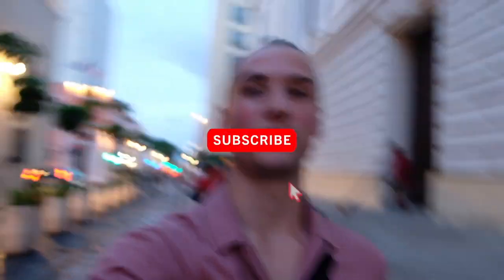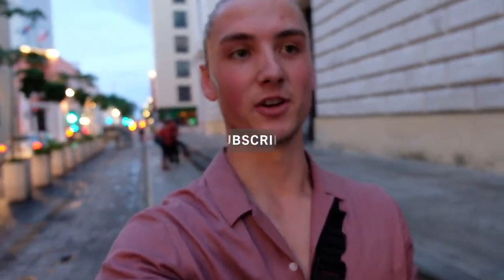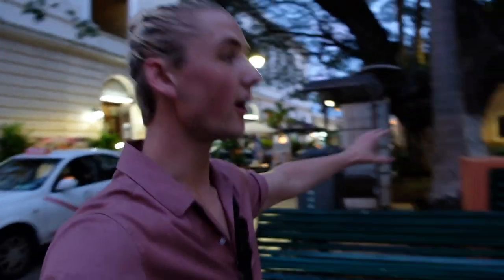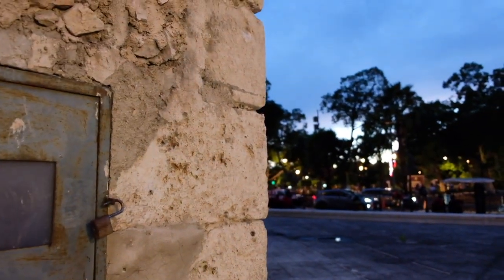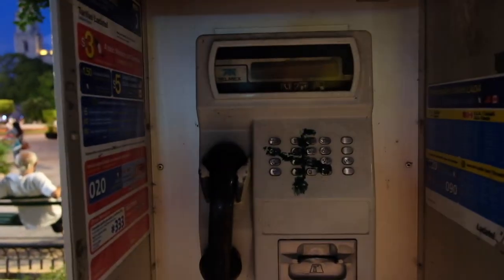Merida Is STUNNING! & The Street TACOS Are TASTY! | Mexico 🇲🇽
In today’s video we go explore the very centre of Merida to see what it has to offer on a Thursday evening & we also dive in to some of the local street food 🌮 Thanks for watching & and enjoy the video!🇲🇽

Start your own crypto journey today, download the great Exodus wallet, Not Your Keys Not Your Coins
I have no affiliation with Exodus they are not paying me to put this link here, I simply use their wallet and I would recommend it to anyone interested in Crypto